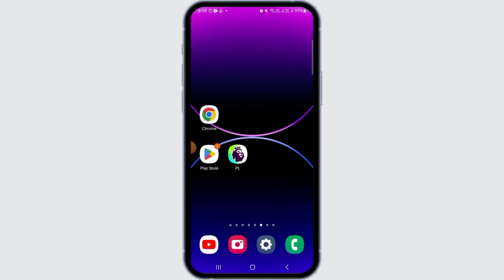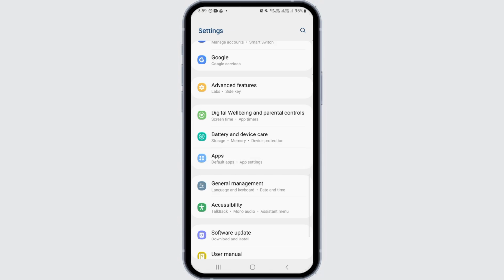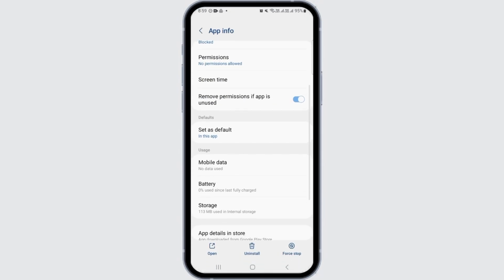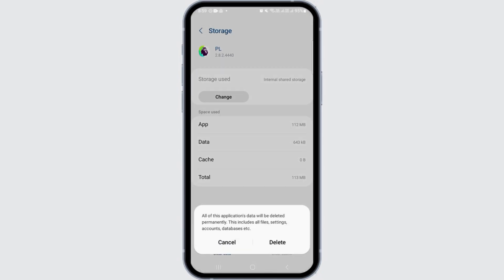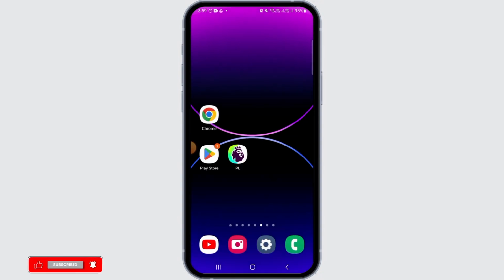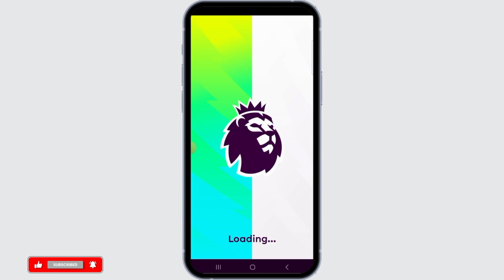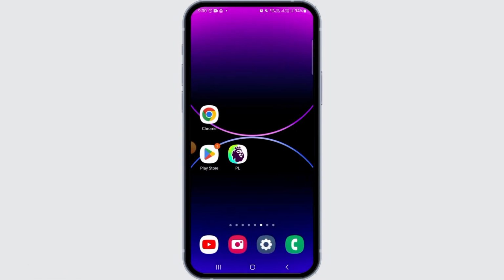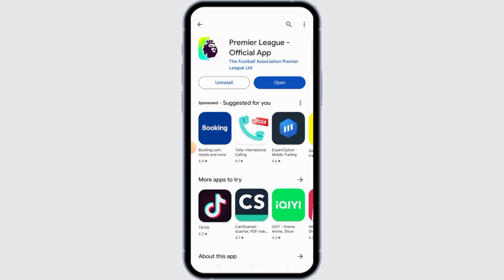How to Fix FPL Login Problems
Experiencing issues logging into Fantasy Premier League (FPL) in 2024? This tutorial provides a step-by-step guide on how to troubleshoot and resolve common login problems. Ensure you can access your account and manage your fantasy football team without any hassles.

In this tutorial:
0:00 - Introduction
0:15 - How to Fix FPL Login Problems (2024 Guide)

Learn how to resolve various login issues with your FPL account using this practical guide. Get back to managing your fantasy football team effortlessly.

Fix your FPL login problems today with this straightforward tutorial!